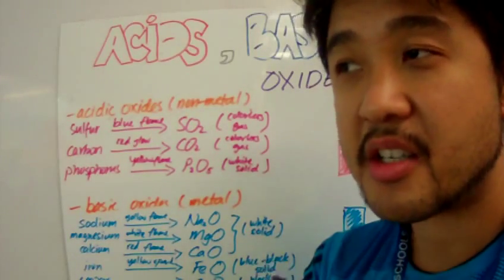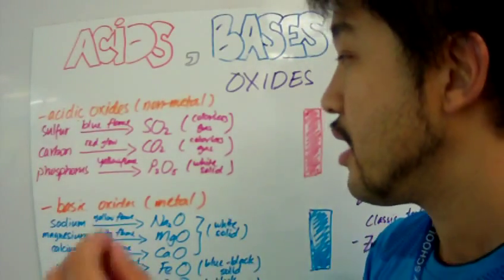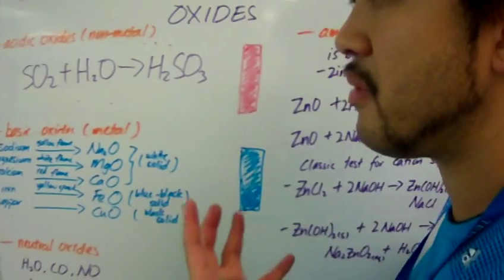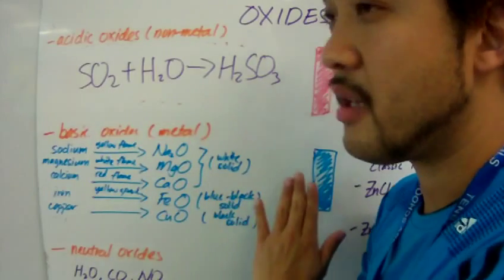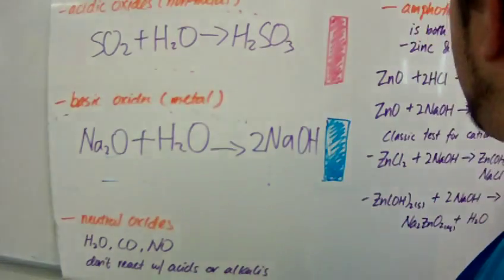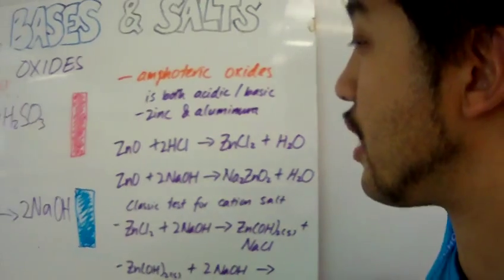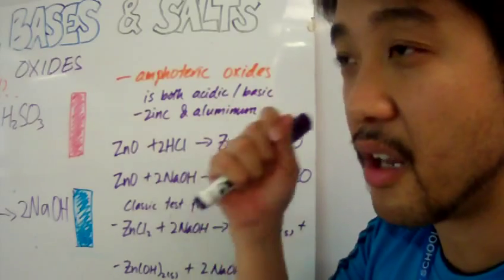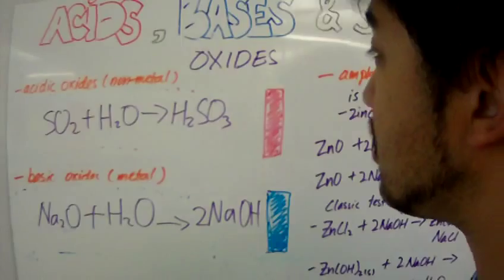IGCSE Chemistry Acids and Bases Lesson 5: Oxides and their Reactions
Core LO:
• Classify oxides as either acidic or basic, related to metallic and non-metallic character.
Extended LO:
• Further classify other oxides as neutral or amphoteric.

SC:
• Remember that acidic oxides are usually nonmetals bonded with oxygen; they turn red upon contact with water and will react with alkalis/bases.
• Remember that basic oxides are usually metals bonded with oxygen; they turn blue upon contact with water and will react with acids.
• Remember that neutral oxides do not react with acids nor alkalis/bases.
• Remember that amphoteric oxides can react with acids or alkalis/bases.